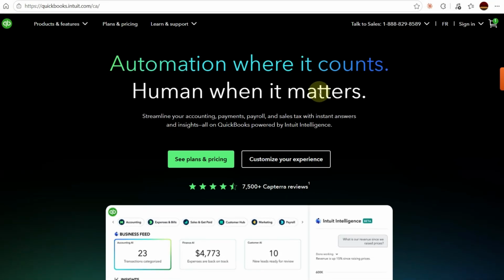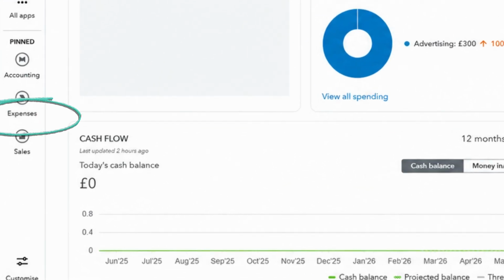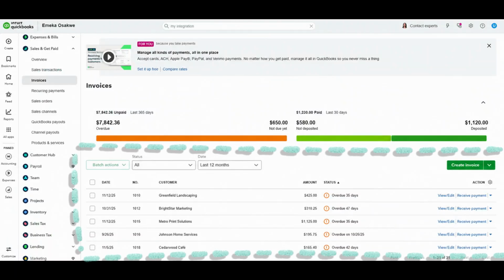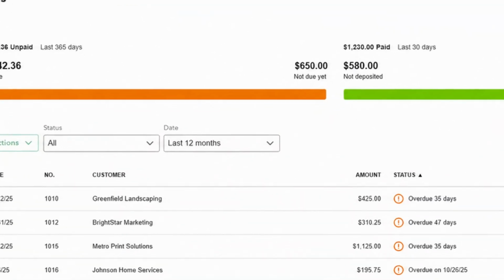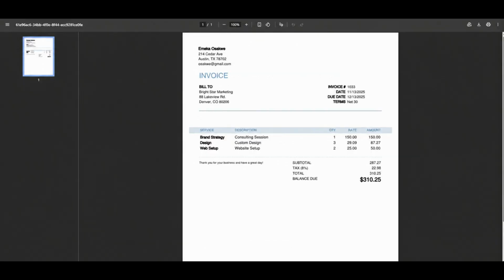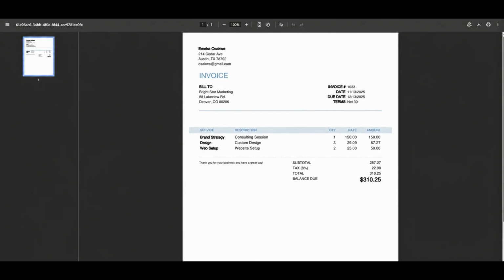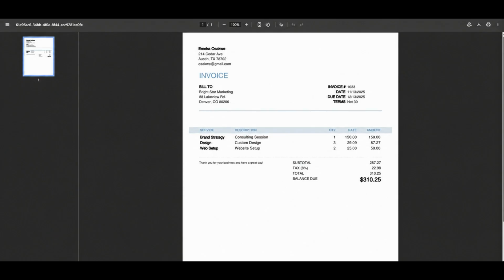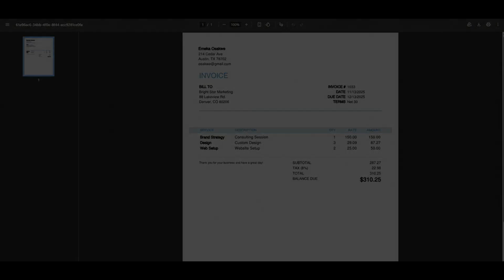How to Print an Invoice in QuickBooks Online 2026 (Step by Step Beginner Tutorial)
Learn how to print an invoice in QuickBooks Online step-by-step in this beginner-friendly 2026 tutorial. In this video, I’ll show you how to create and print invoices, customize the invoice layout, download invoices as PDFs, email invoices to customers, and manage your billing efficiently in QuickBooks Online.

On this channel, we cover:

CRM systems
Marketing automation
Sales funnels
Lead generation
Email automation
Workflow automation
No-code tools